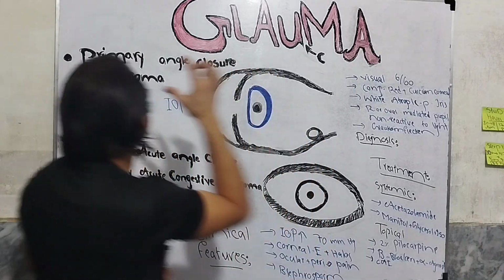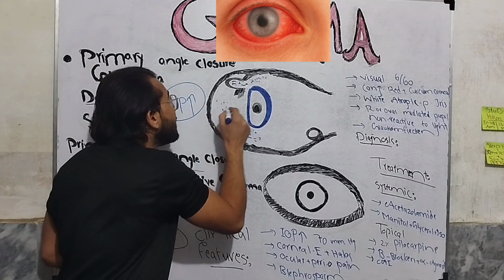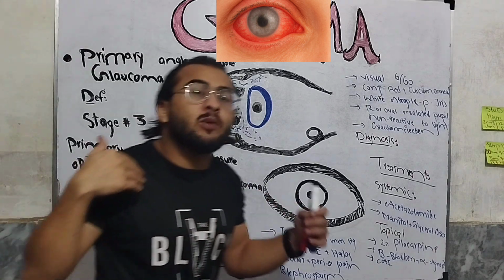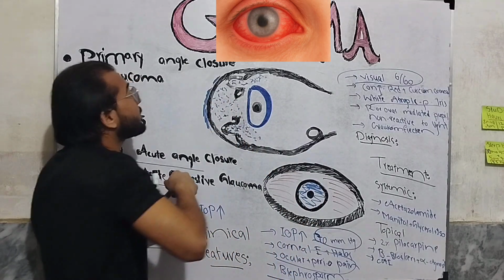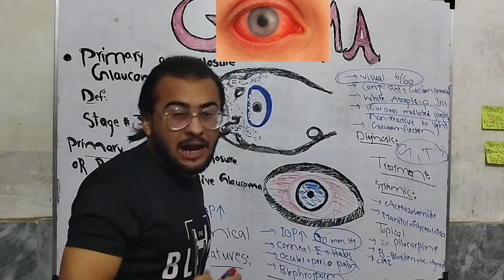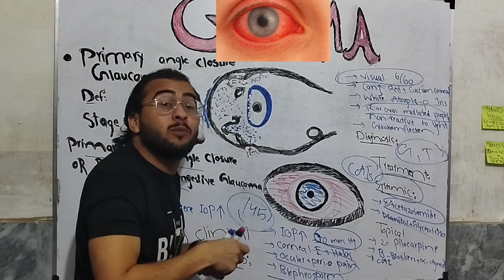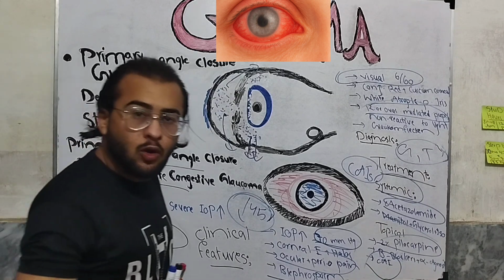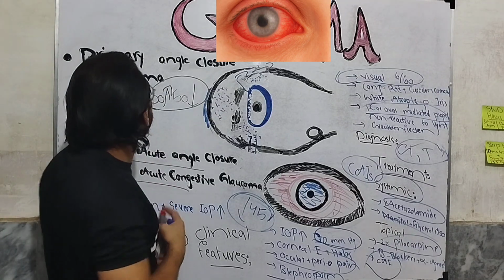50. Acute Angle Closure Glaucoma | A True Eye Emergency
🚨 A sudden attack of severe eye pain, blurred vision, and nausea could be a sight-threatening emergency. Delayed treatment can lead to permanent blindness.

👁️ In this video, you'll learn the Acute Stage (3rd Stage) of Primary Angle Closure Glaucoma (PACG) in a simple, clinical, and exam-focused way.

This lecture explains the pathophysiology, symptoms, clinical signs, diagnosis, and emergency management principles of Acute Primary Angle Closure Glaucoma, helping medical students and healthcare professionals master this important ophthalmology topic.

👍 Like this video if it helped simplify glaucoma.

"GLAUCOMA" if you want the next PACG stage explained.

Ophthalmology lectures
MBBS exam preparation
Clinical medicine
Medical education
High-yield revision